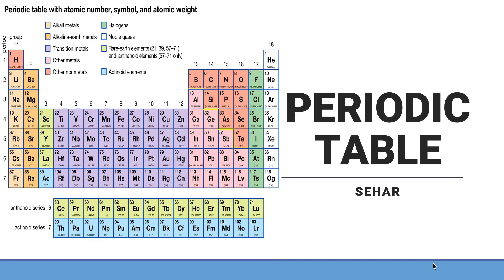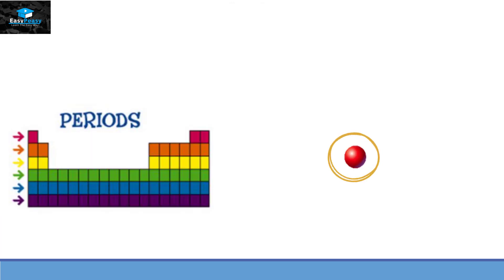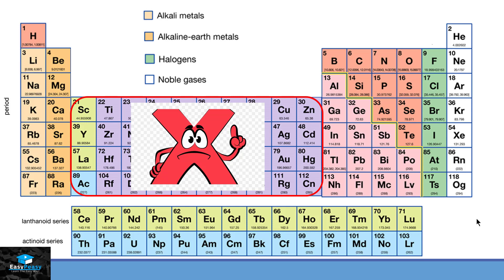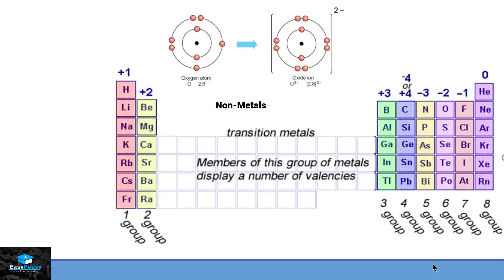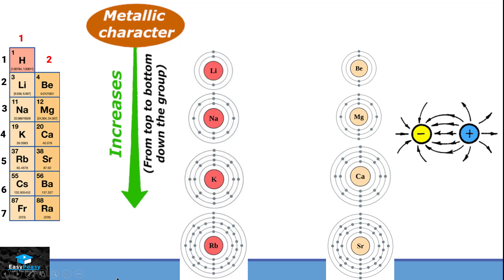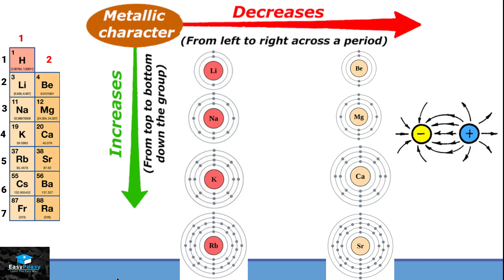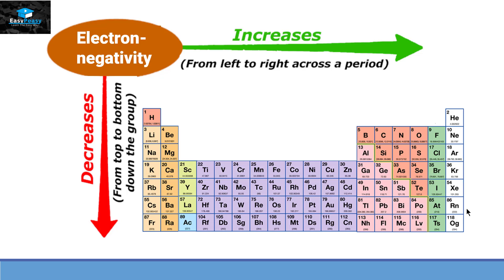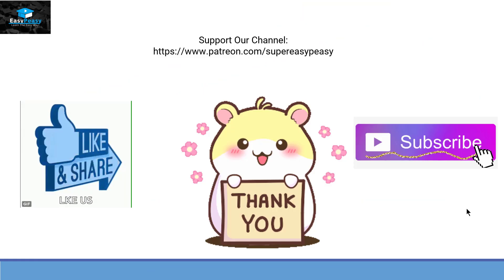Periodic Table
This Video Explains Periodic Table And Trends Of Periodic Table.